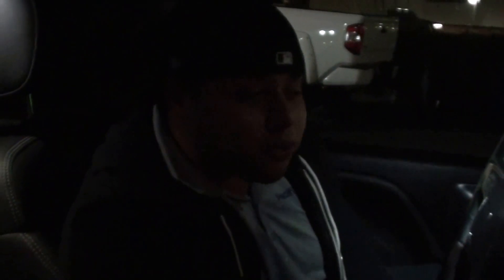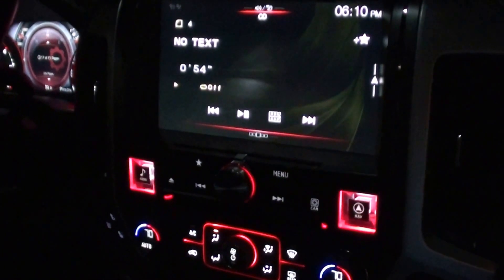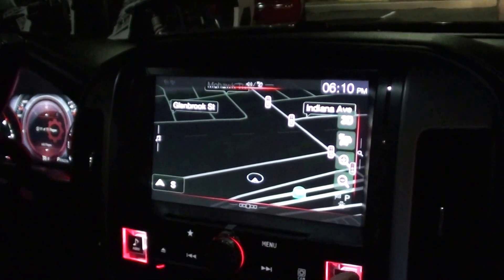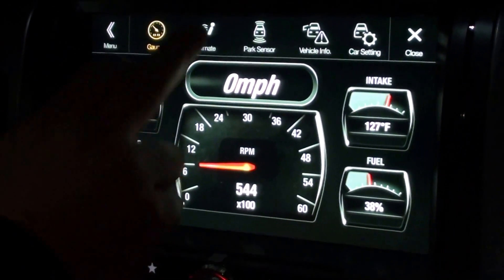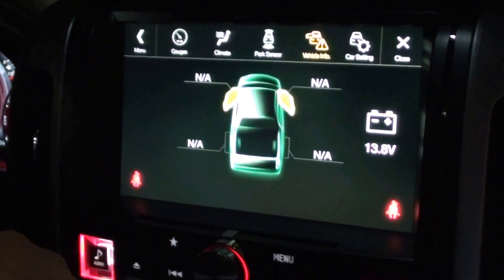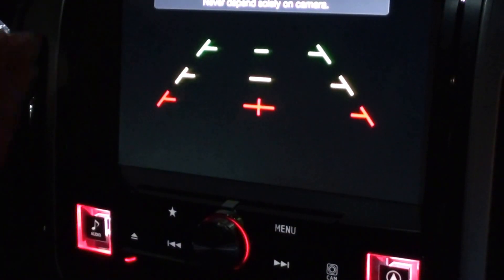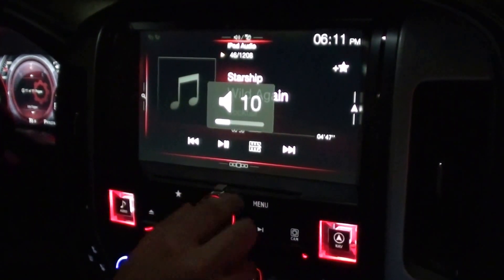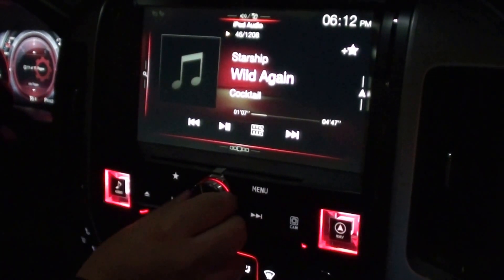Alpine X110-SRA 10-Inch Restyle DVD With Navigation